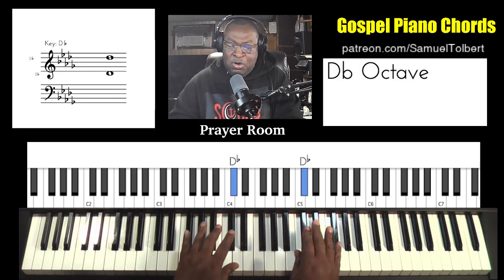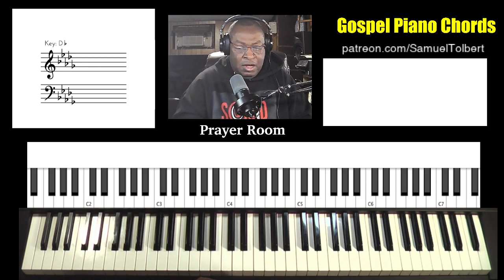Gospel Piano Chords - Viewer Request - Prayer Room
Here is our next viewer request for a mixture of spiritual/hymn/quartet styles in a gospel song.